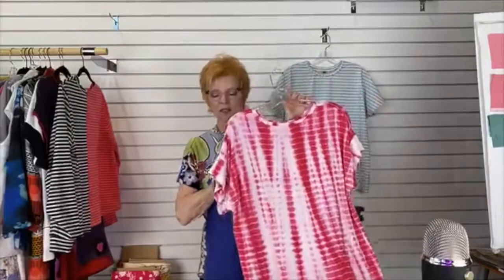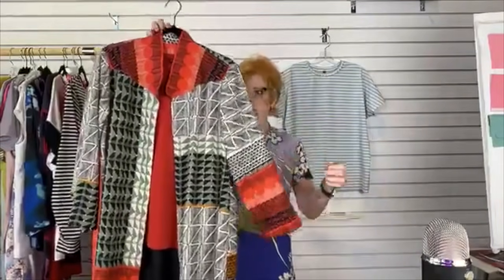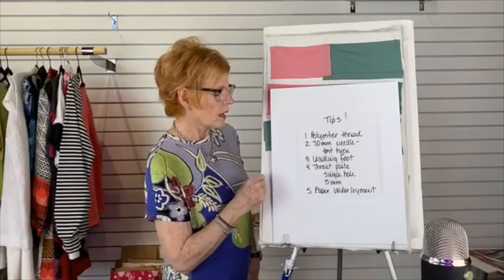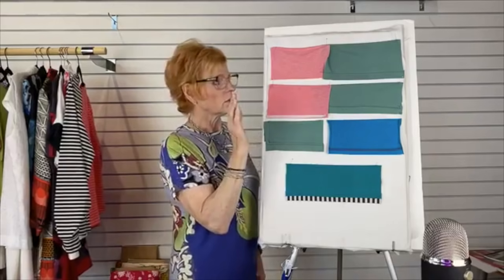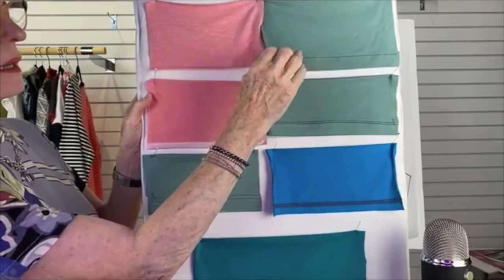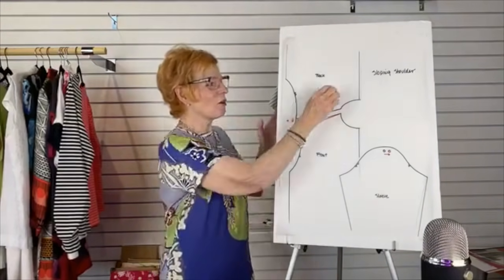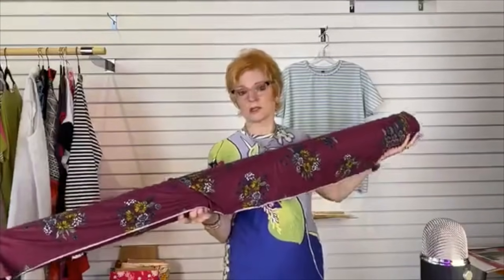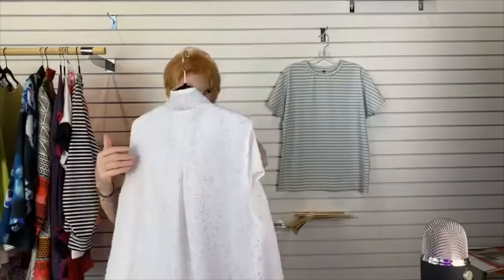Knit Topstitching Sewing Tips with Linda Lee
Linda discusses special techniques and tools for topstitching hems and edges in knit garments. She also shares a new collection of knit fabrics as well as patterns that feature topstitching details. To shop the patterns and fabrics featured in this video

Any promotions mentioned in this video expire 6/8/20/